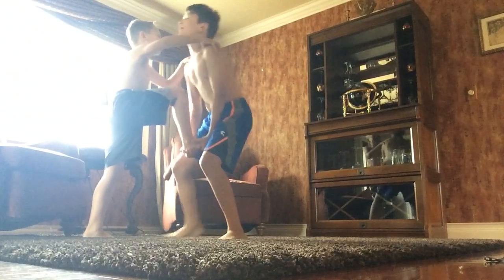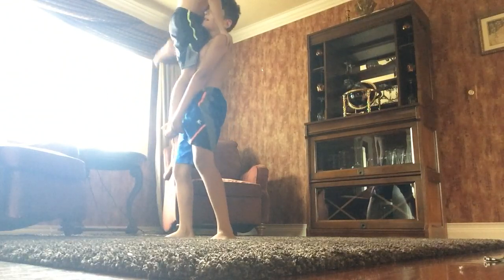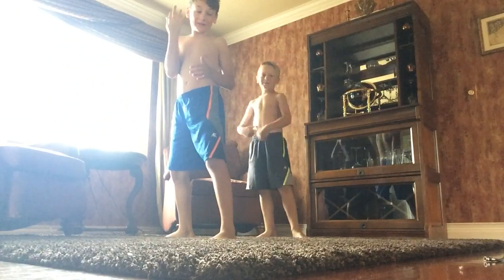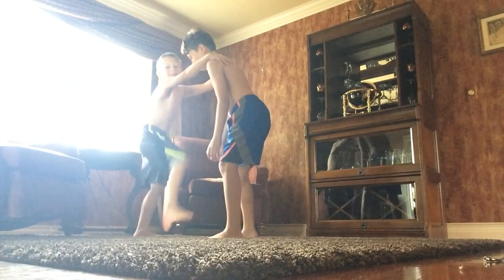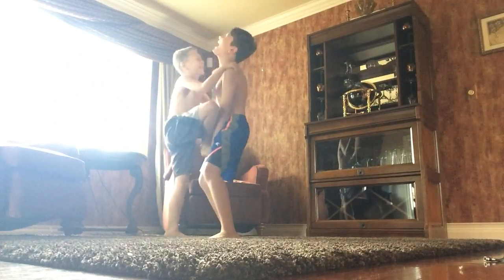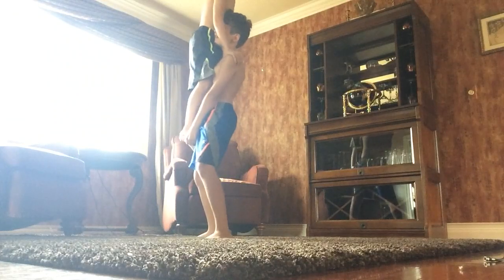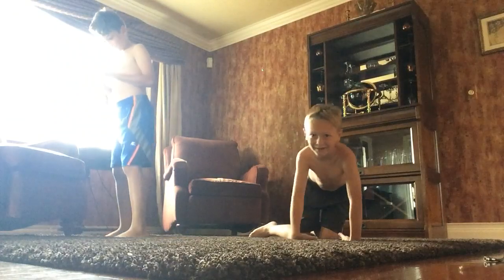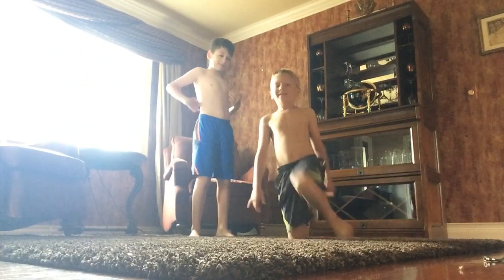First time trying cheerleading **gone wrong**